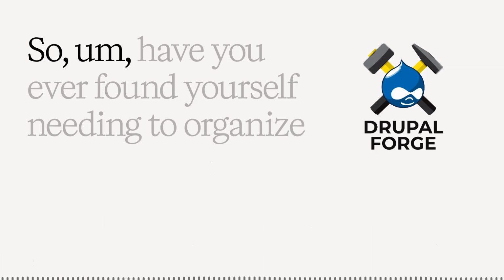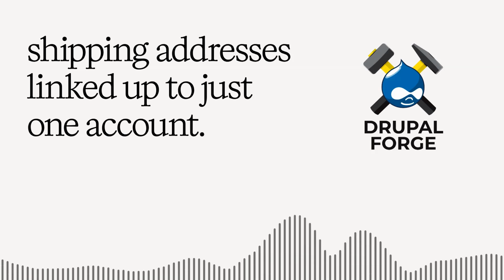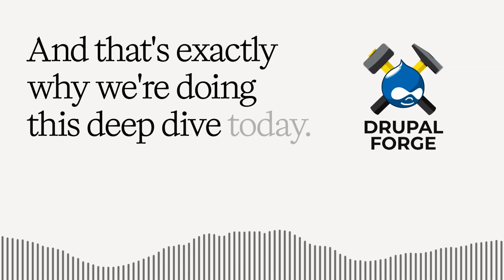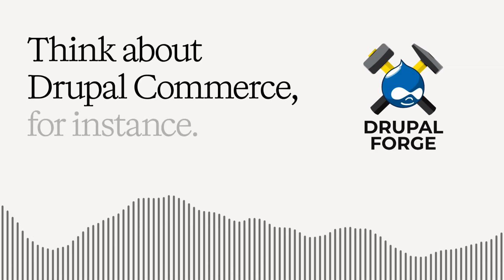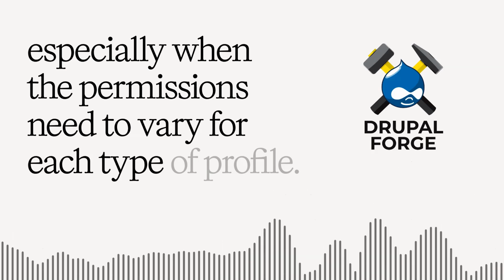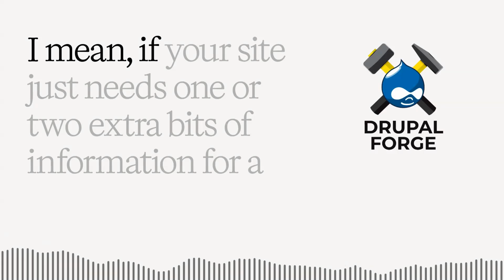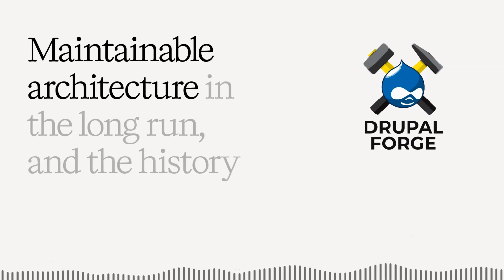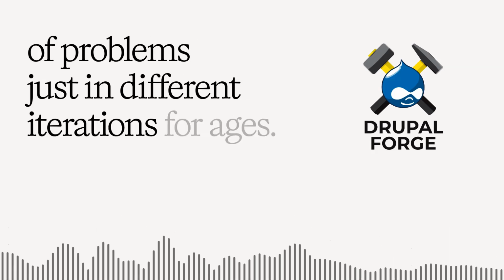Drupal Brief : Mastering the Drupal Profile Module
In this Podcast, we dive into the powerful Profile module — a flexible solution for managing user information in Drupal. Discover how this module enables:

🔹 Multiple profile types
 🔹 Custom field privacy settings
 🔹 Seamless integration with user registration
 🔹 Advanced use cases like billing & shipping profiles in e-commerce

We also explore the evolution of the Profile module and why it's the go-to tool for handling complex user data beyond the standard Drupal user profile.

🎧 Whether you're a Drupal developer, site builder, or enthusiast, this conversation offers valuable insights into enhancing your site's user experience and data structure.